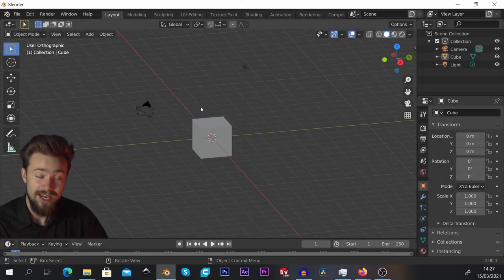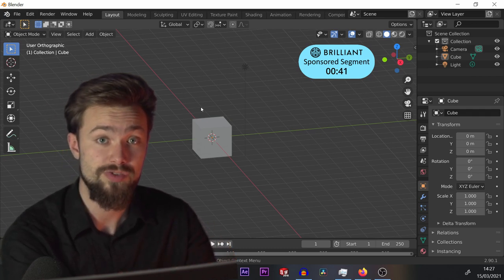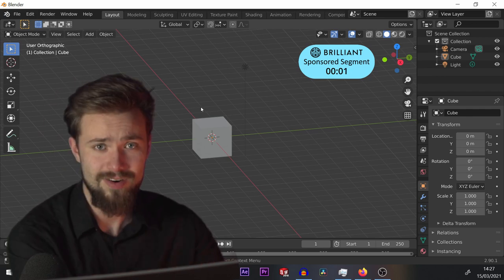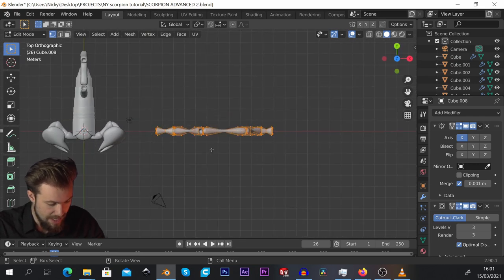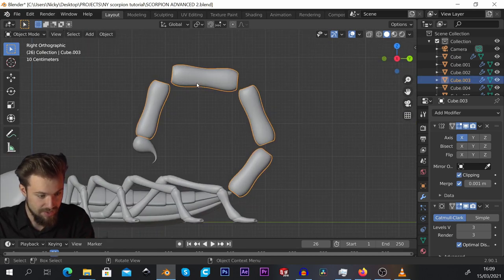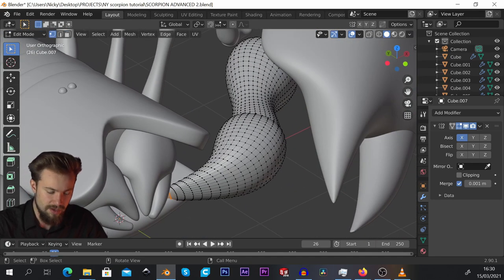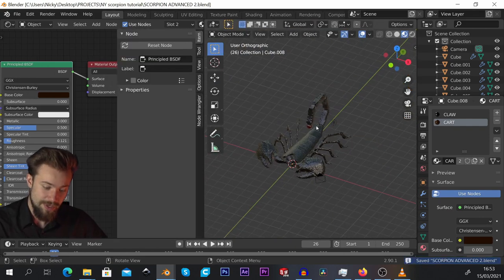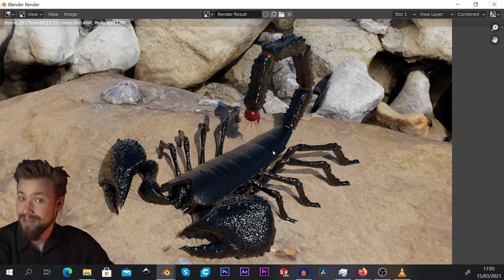Creepy Scorpion in Blender - Advanced Tutorial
In this tutorial we will be modeling, sculpting, texturing and rendering a photorealistic scorpion in Blender.